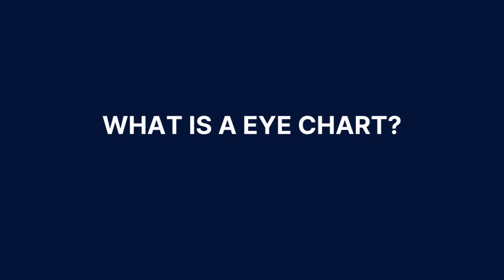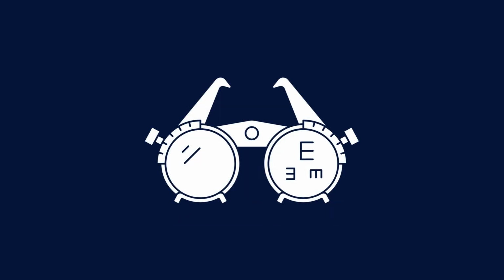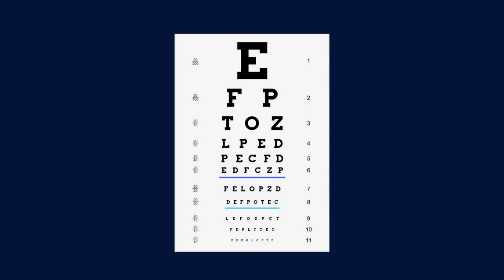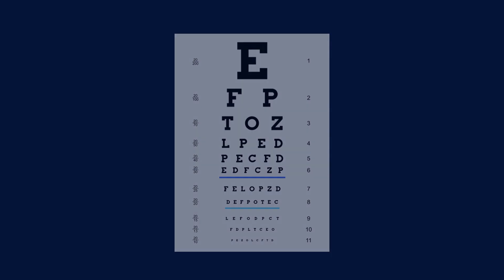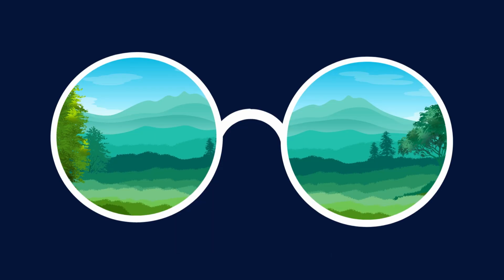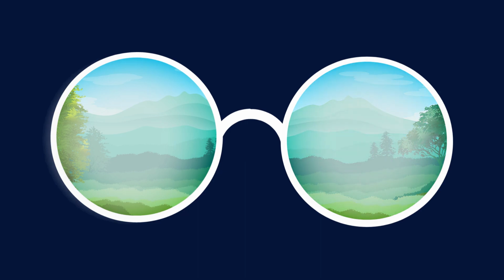Eye Chart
Introduction 0:00
What is an Eye Chart? 0:10
Who can use an Eye Chart? 00:56
How to use 1:02
How to use in Carepatron 1:14